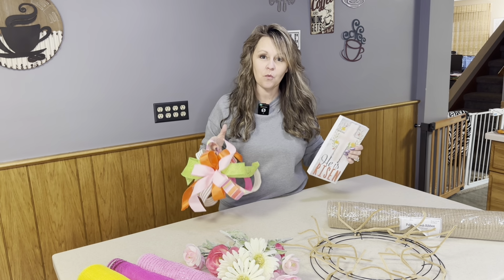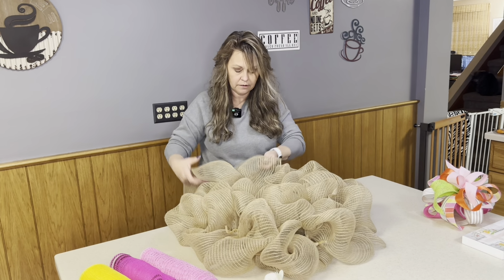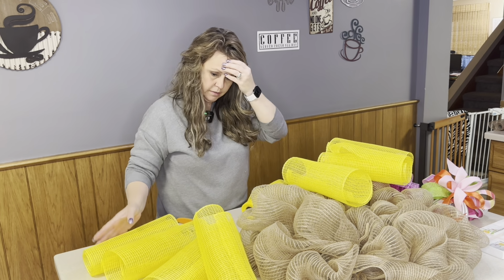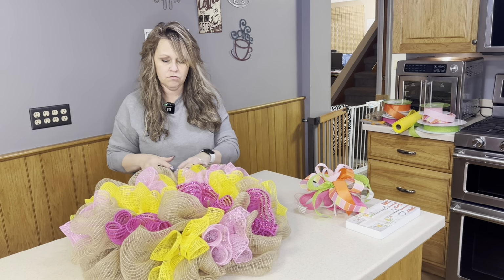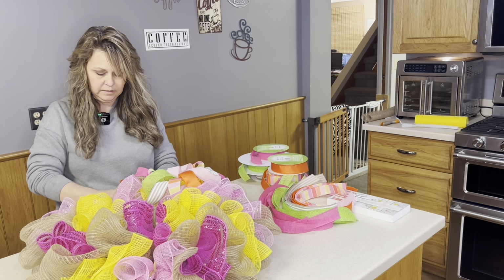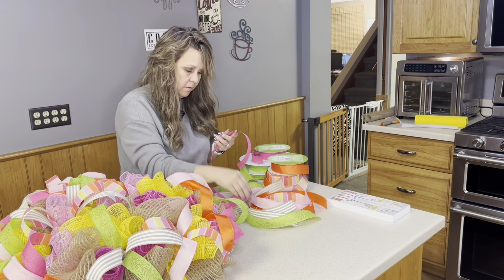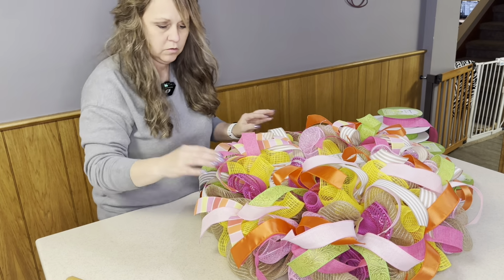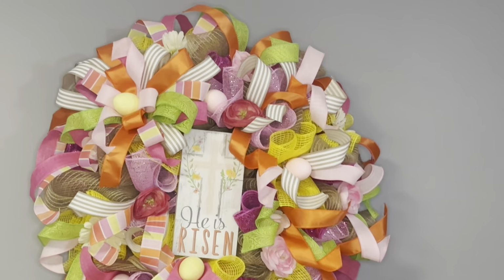Create A Wreath With Me! Crafting…. DIY